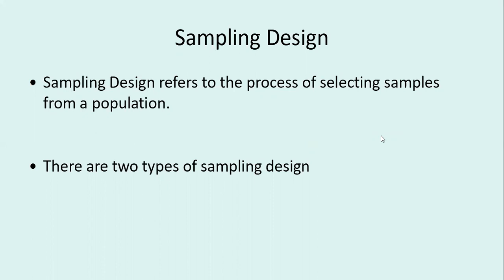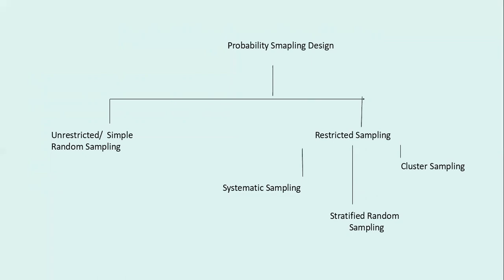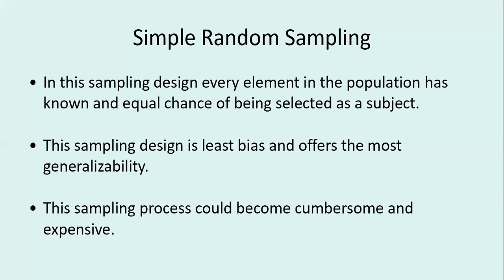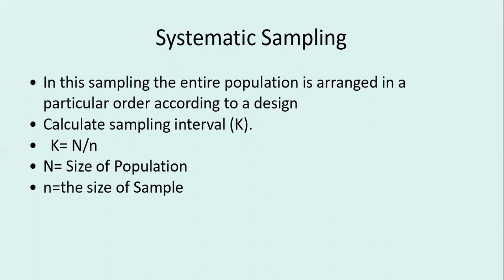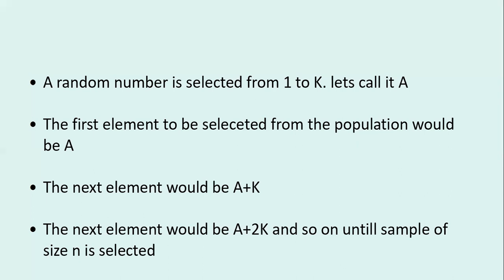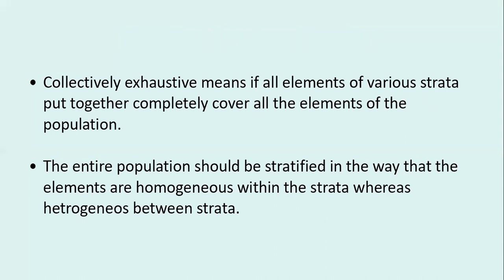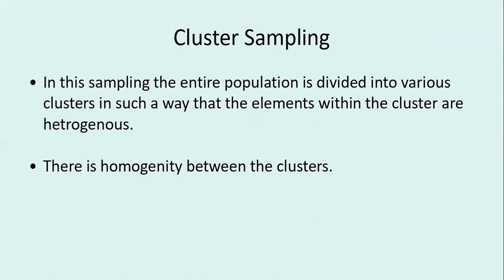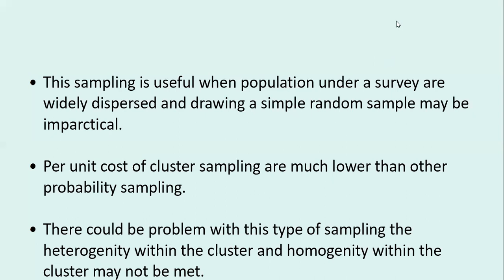Probability Sampling Design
Probability Sampling Technique is based on the principle of randomization. In Probability sampling technique the researcher choose the sample from population under study based on the theory of probability. In this sampling technique everyone in population under study has equal and known chance of being selected as a sample. Probability sampling is used in conclusive research. It is either restricted sampling or unrestricted sampling. Unrestricted sampling is also known as simple random sampling. Restricted Probability sampling is further divided into systematic sampling, stratified random sampling and cluster sampling.

it discusses about restricted probability sampling and unrestricted probability sampling in detail with examples in easy to understand language.

Probability sampling
research design
# probability sampling technique
sampling technique
reserach methodology